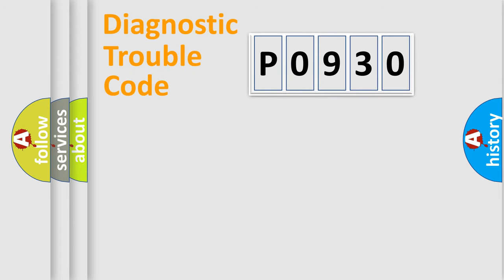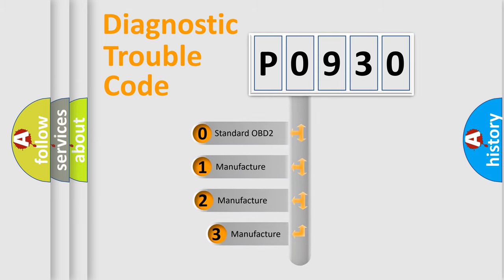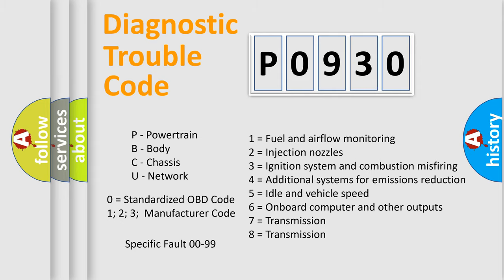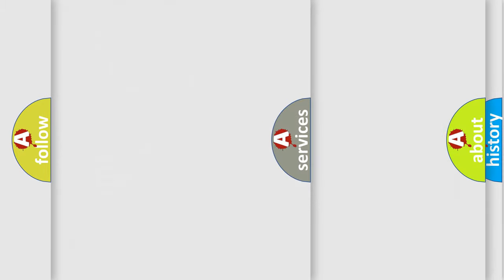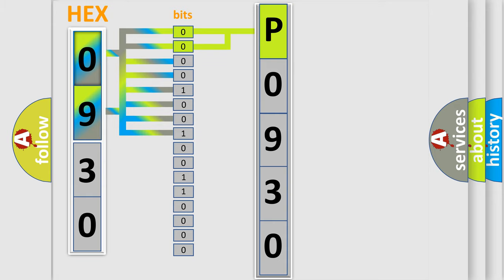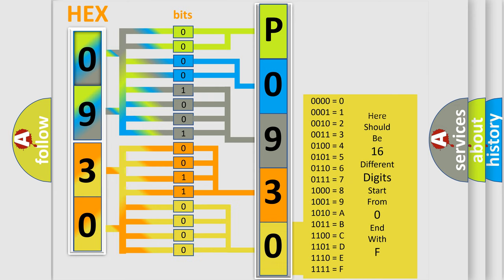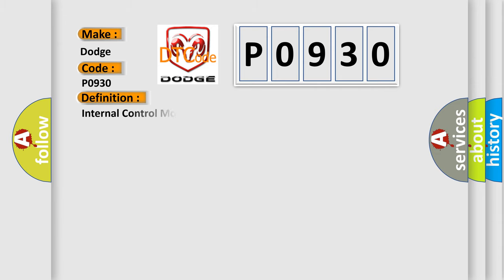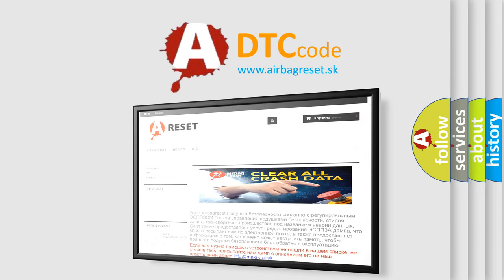DTC Dodge P0930 Short Explanation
Contents:
0:21 Basic DTC analysis according to OBD2 protocol standard.
1:48 Insight into programming
2:58 A diagnostically understandable description of the Diagnostic Trouble Code
3:05 Basic error definition

Make:
Dodge
Code:
P0930
Definition:
Internal Control Module Throttle Position Performance
Description:
DMA communication error: Not detected
Cause:
ECM